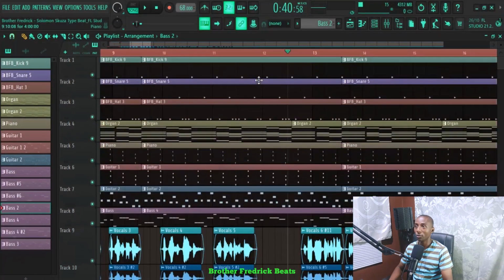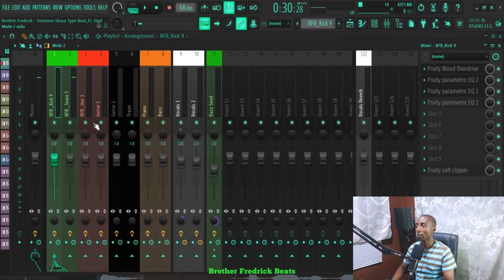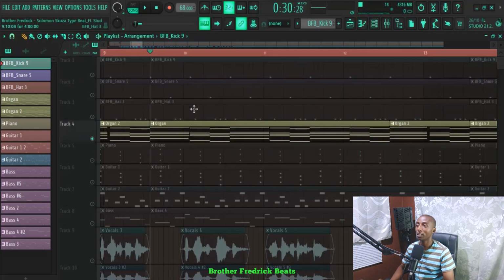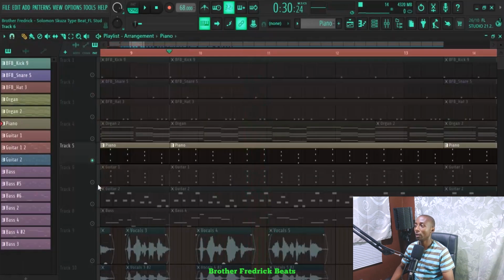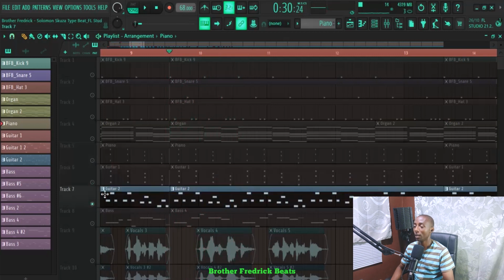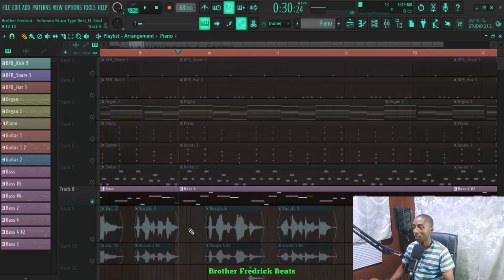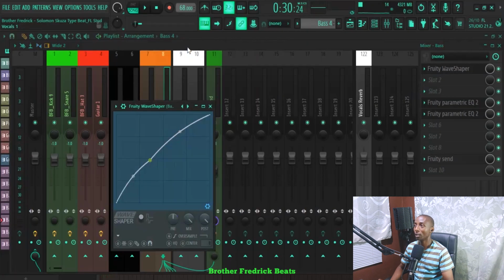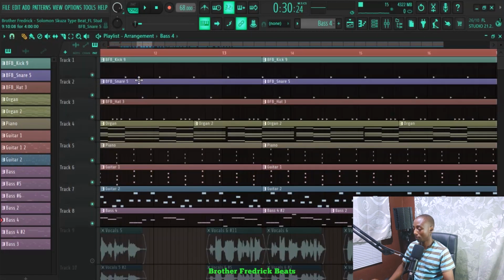I Made A Beat From A TikTok Viral Song Love And Scandals Solomon Skuza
I Made A Beat From A TikTok Viral Song Love And Scandals By Solomon Skuza.